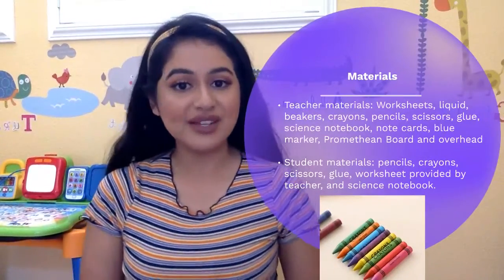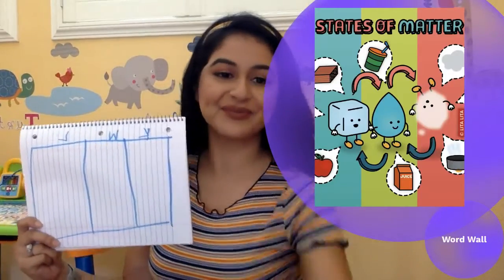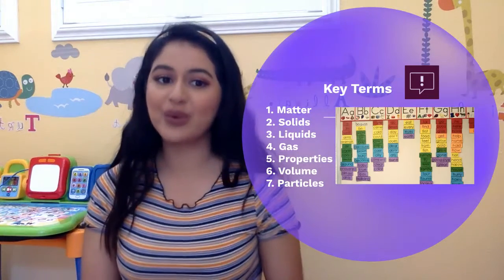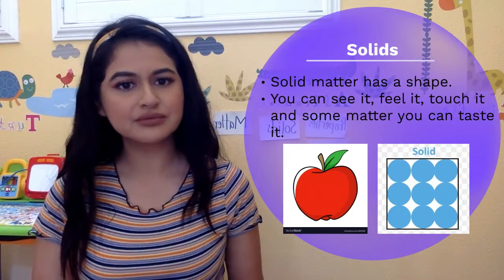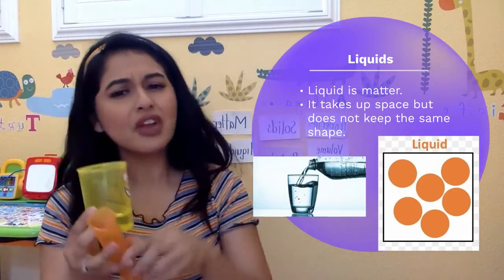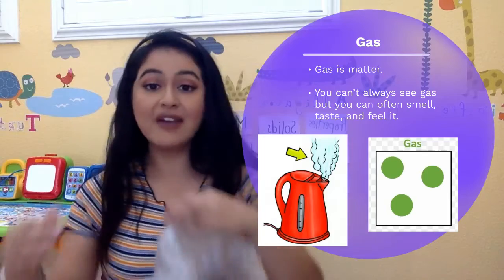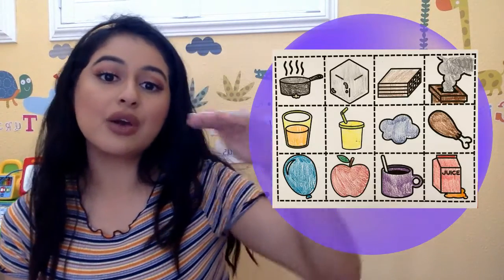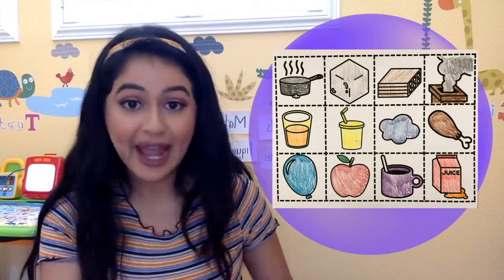EDUC 426 part 1 SDAIE